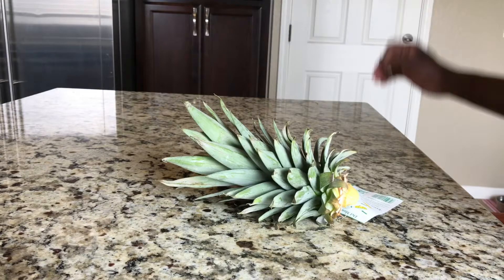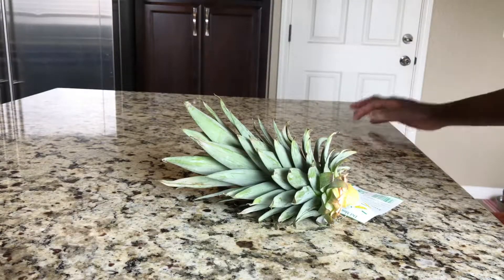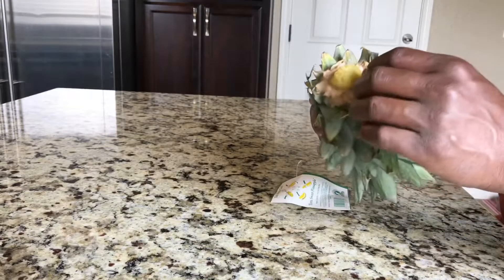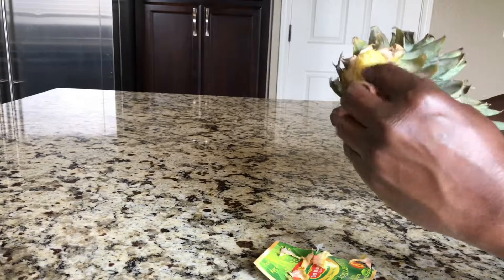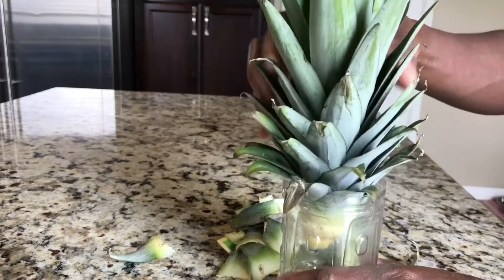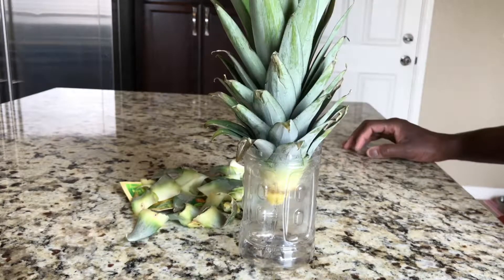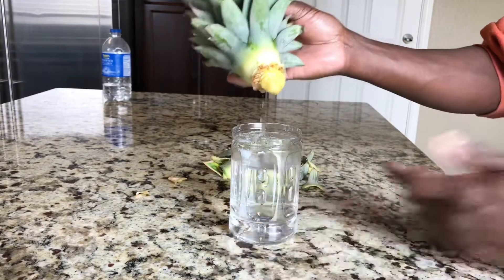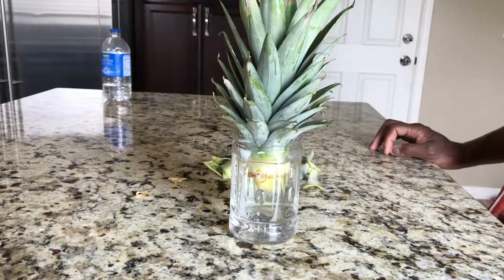How To Grow A Pineapple From Its Top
How to grow a pineapple from a store bought pineapples top.